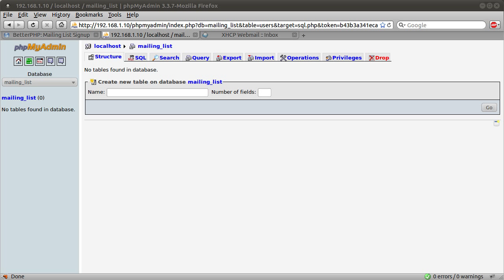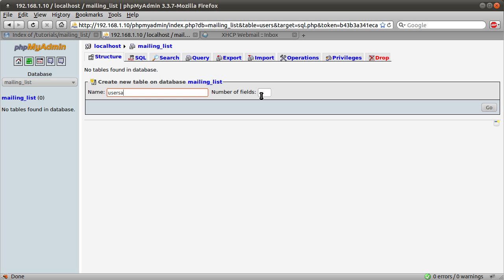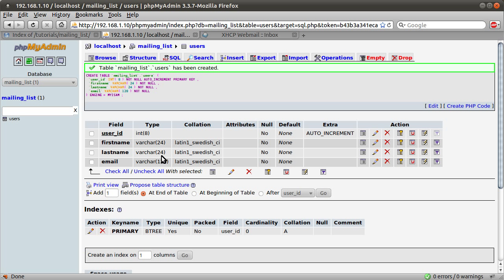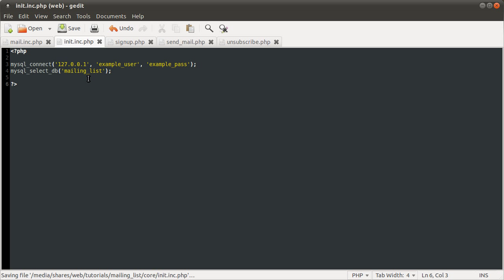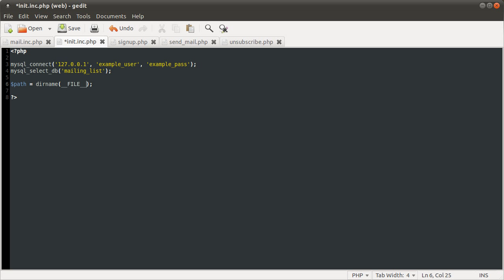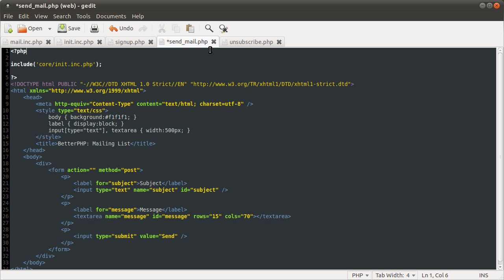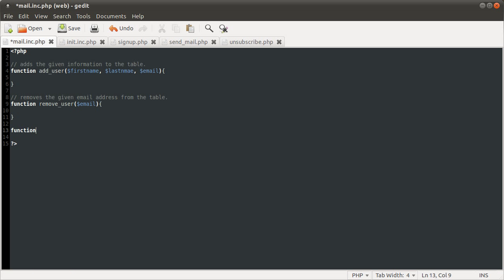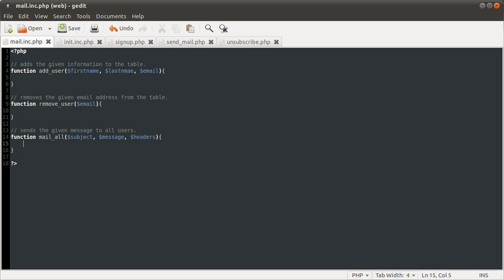PHP Tutorial: Mailing List [part 01]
In this video I explain the file and database structure as well as creating the init file and making a start on the backend file.